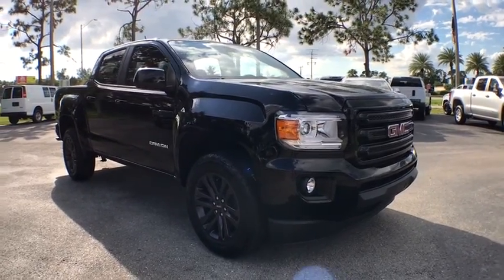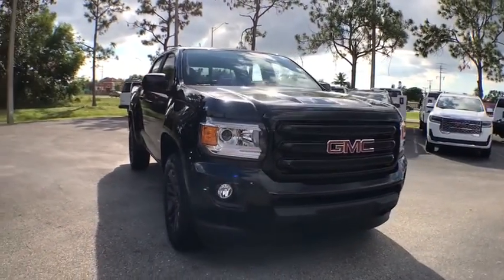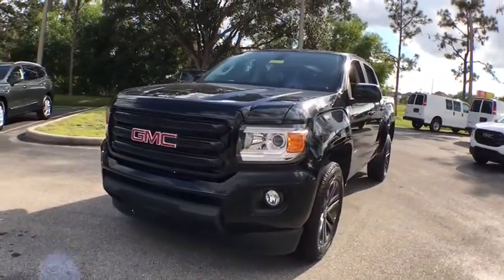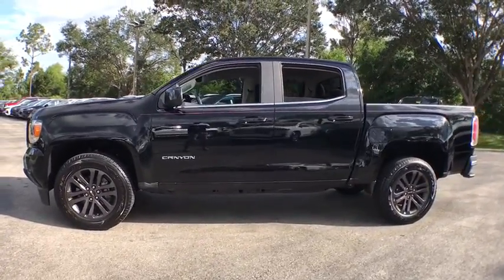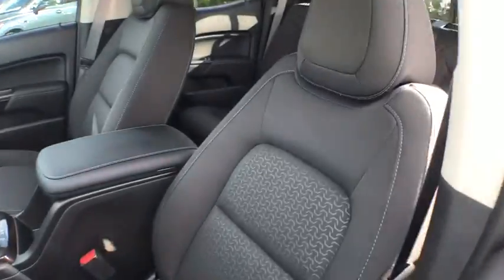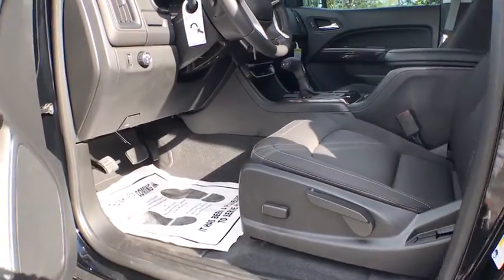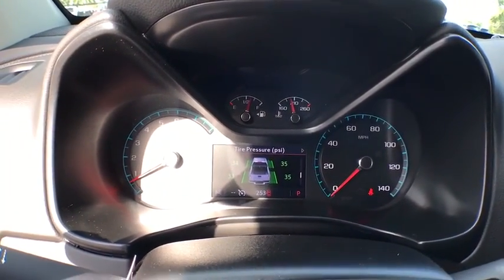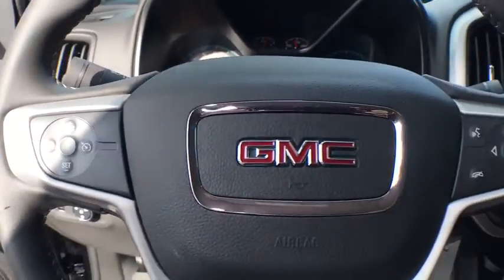2020 GMC Canyon Fort Myers FL T20889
Onyx Black New 2020 GMC Canyon available in Fort Meyers, Florida at Dixie Buick, GMC.